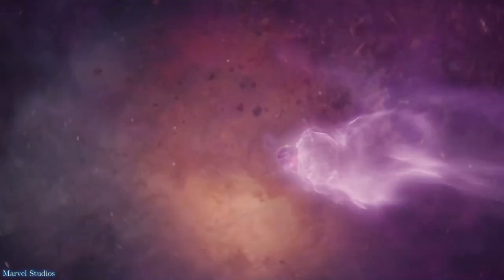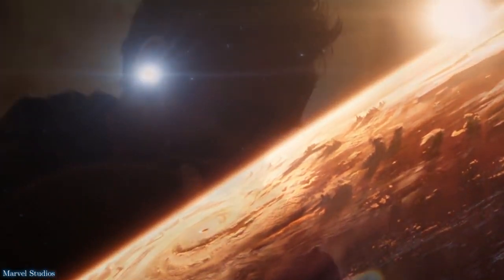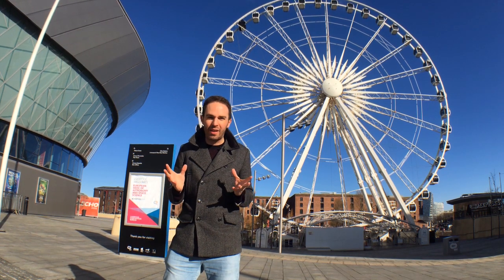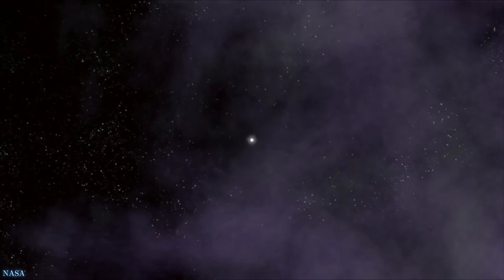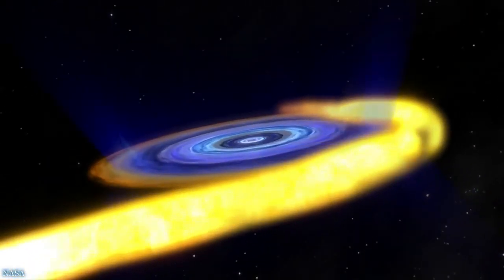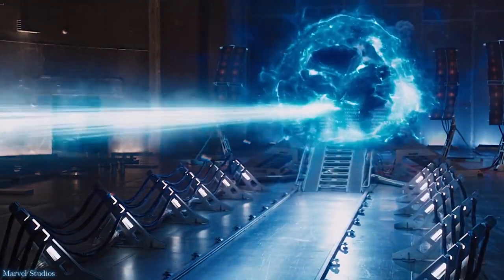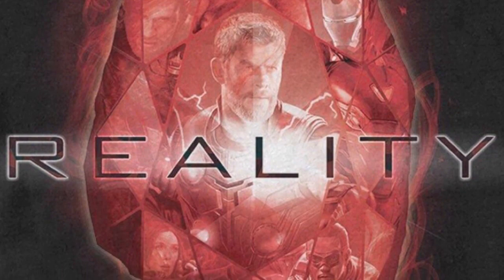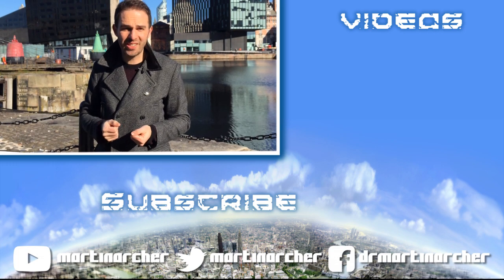Could the Infinity Stones Really Exist? Stephen Hawking & Singularities | Physics vs Film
The Avengers will finally face off against Thanos in Infinity War as the mad titan assembles the six infinity stones to "balance" the Universe. But could such immensely powerful objects really exist?

00:02 What are the Infinity Stones and what do they do?
00:59 Singularities
02:20 Event horizons and naked singularities
03:58 How the Infinity Stones' powers can be explained by singularities